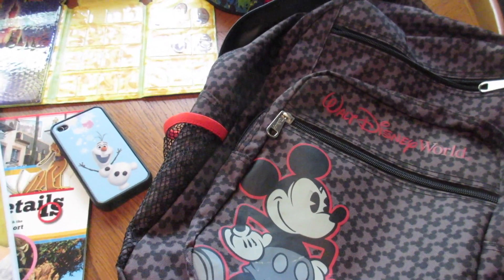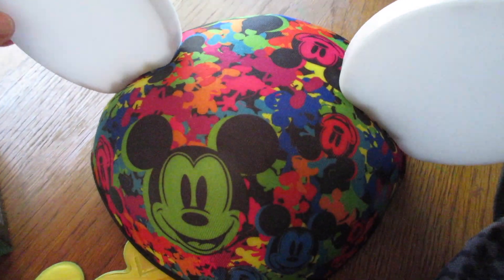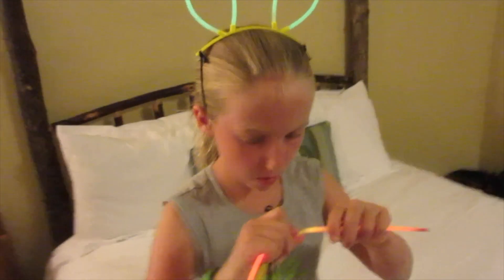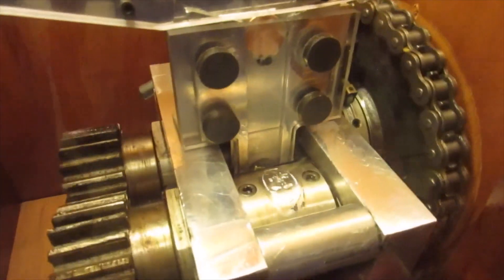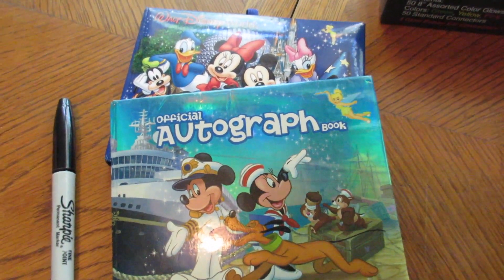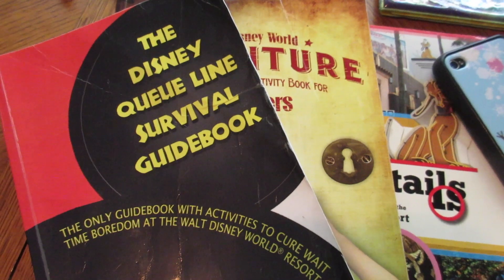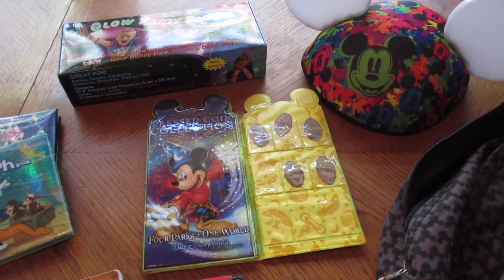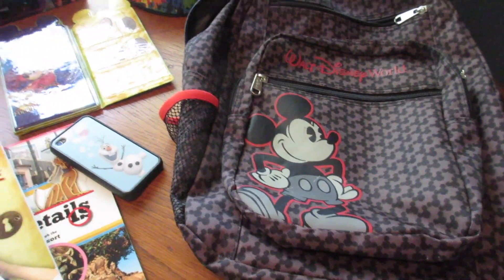DISNEY WORLD TIP: WHAT TO PACK AT DISNEY WORLD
Join our group of VIP Dreamers and get access to exclusive travel information from JFT Everyone wants to know what the kids have in their "every day carry" theme park bag! Watch the video to see what to pack on your trip to Disney World. What do you think we bring to the Disney Theme Parks? We share what the kids carry every time we visit the Disney World Theme Parks!

About Us: As all good stories start, once upon a time there was a prince and a princess... okay, maybe not! We are NOT the typical family of four! We have a fun, crazy and funny life full of adventure. We live and play in the most popular tourism destination in the world, Florida, right down the road from Mickey Mouse and Harry Potter! We homeschool our kids and own a travel business that allows us a lot of exciting opportunities like skydiving with iFLY, zip lining with Forever Florida or a photo shoot on a Disney Cruise. We have lots of amazing adventures and travel in Florida and beyond, and we do travel reviews, travel tips, travel products, homeschool tips, and lots more – we are always visiting and exploring new locations and products – stuff like Columbia, REI, Coleman, Camelbak, Walmart, Target, Lego, Disney, Universal, etc. We post a new video every day!

Mickey Mail: Don’t forget to send us your self addressed stamped envelope, so we can send you mail from the Magic Kingdom!

Mail to:

3948 3rd St S #348

CAMERA EQUIPMENT USED:

We are often asked what kind of equipment we use for our daily videos. Here you go...

Camera - Canon PowerShot ELPH 340 HS 16MP and for underwater/rain video, the Fujifilm FinePix XP200 16MP